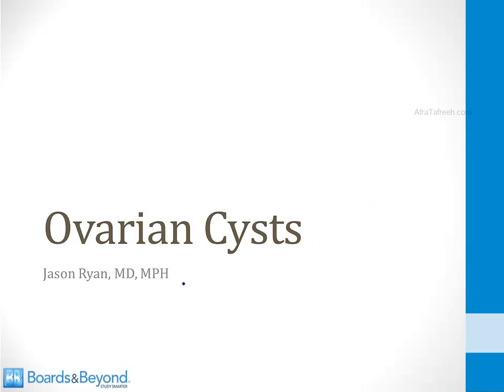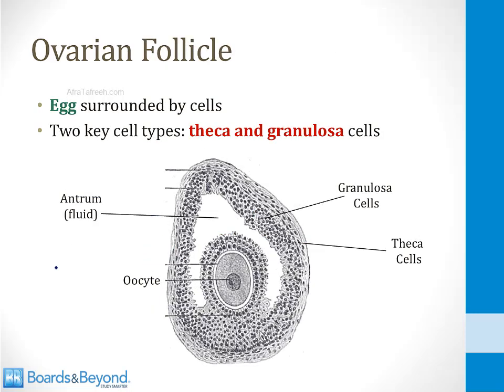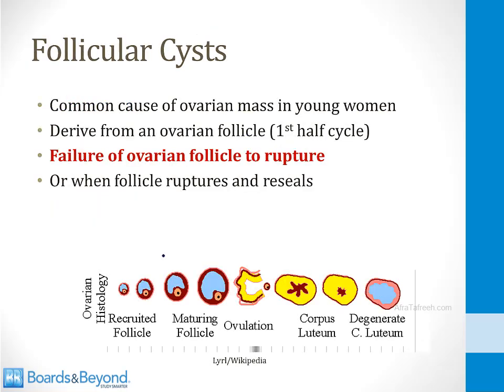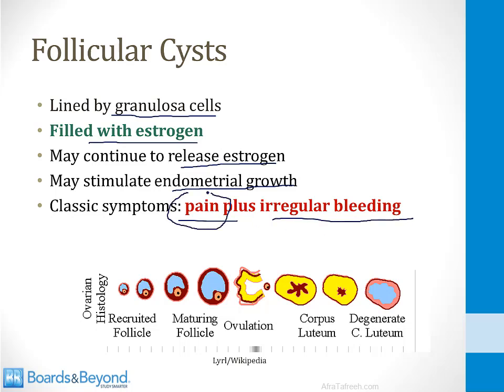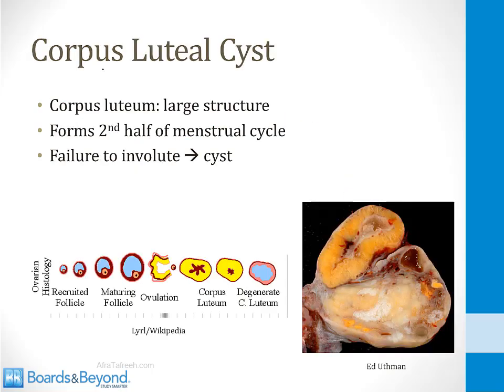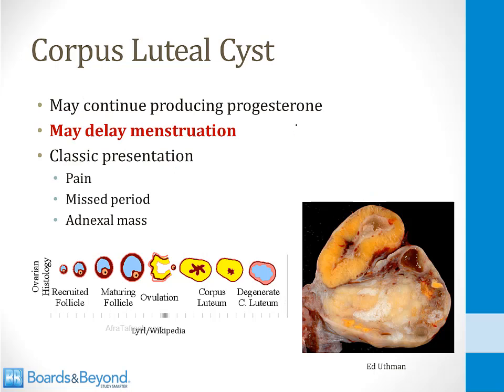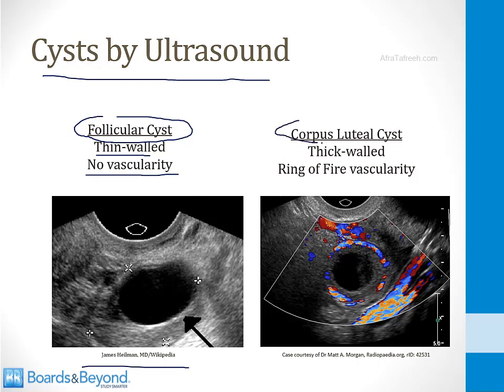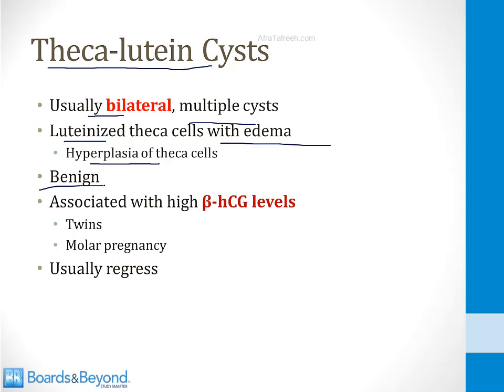Reproductive 4 Ovary 1 Ovarian Cysts atf